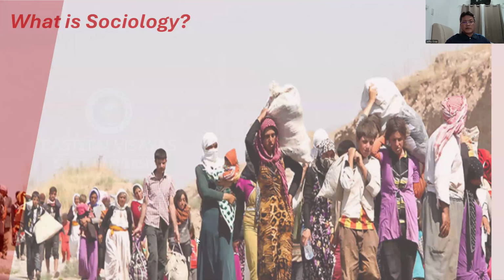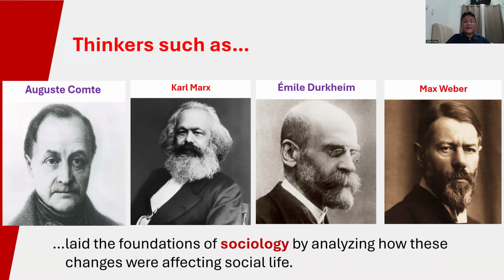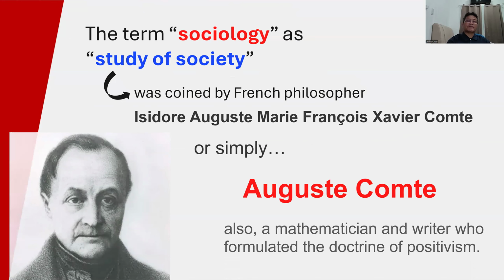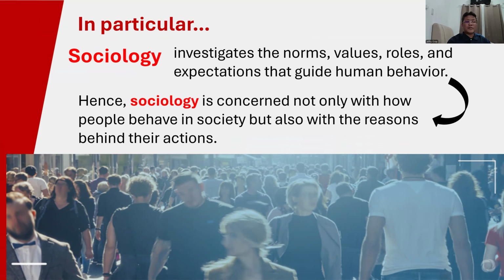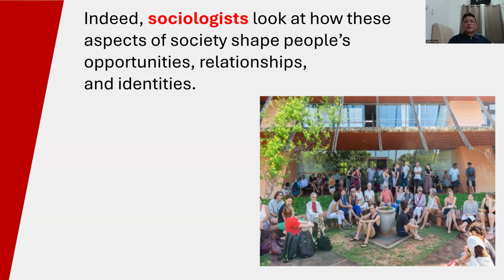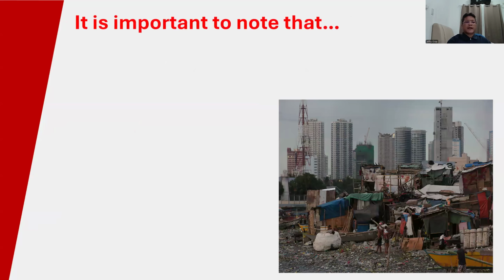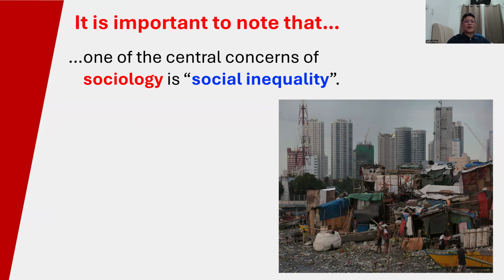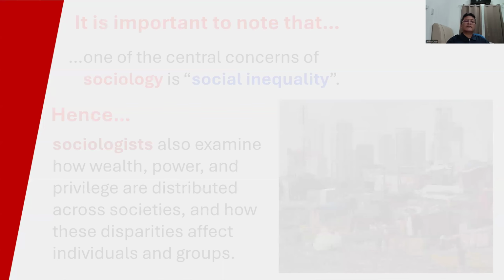What is Sociology?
This video lecture discusses very briefly the meaning, nature, and dynamics of sociology. It addresses the question, "What is Sociology".

It is intended for my Master of Arts in Education students at the Graduate School of Eastern Visayas State University (EVSU) who are taking the course "Educ 501 - Philo-Socio Foundations of Education".

Please note that this video lecture was recorded with the intention of uploading it to Moodle, the LMS that I used in the Grad School of EVSU.